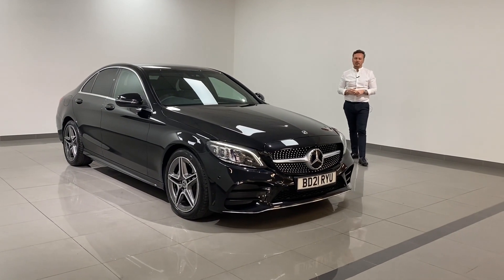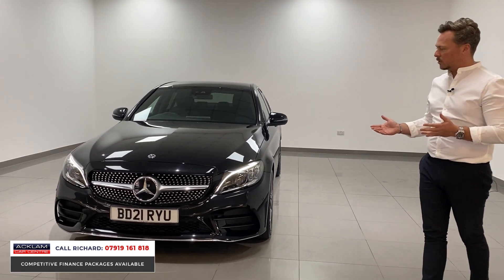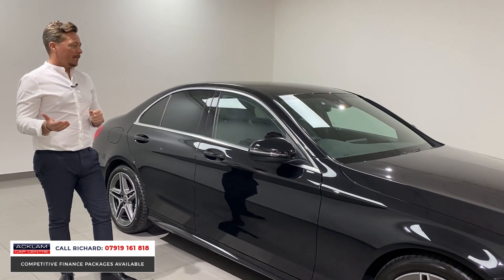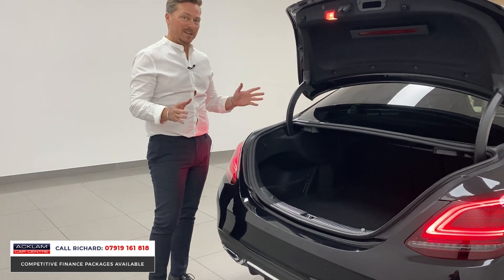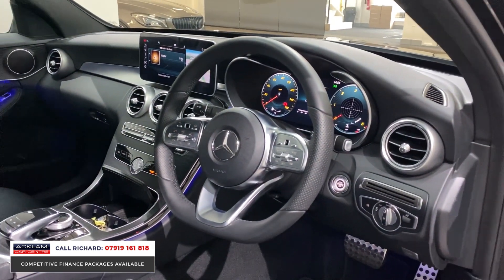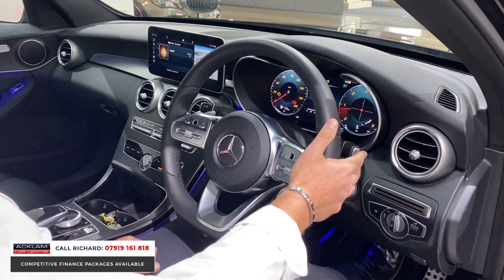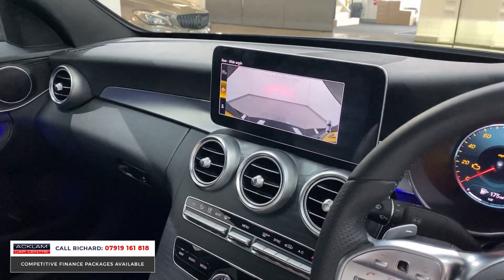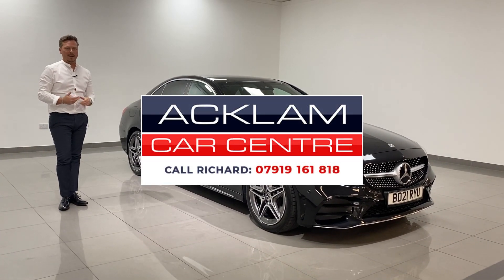2021 Mercedes C220 AMG Line Premium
All the style and practicality with the sporty appeal of the AMG line. Proudly introducing our C-Class Saloon styled in Obsidian Black paired with AMG Alloys, Privacy Glass & Full Black Leather Interior

Like new with only 3,481 miles. Live Priced at £34,990 - Buy & Reserve Online